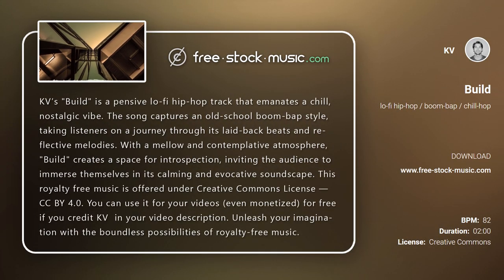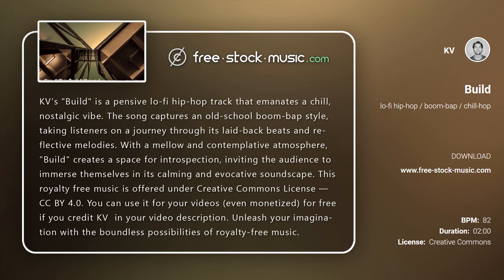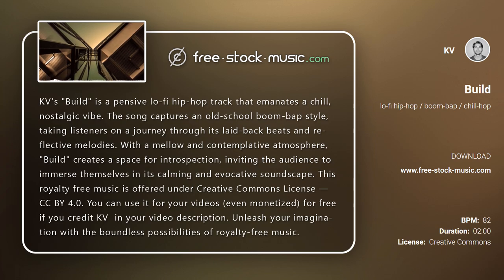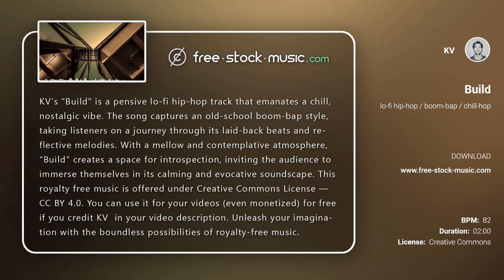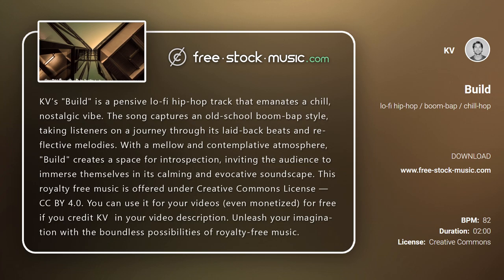Review | Build by KV [ Lo-Fi / Hip-Hop / Boom Bap / Chill-Hop / Nostlagic ] | free-stock-music.com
You are free to use “Build” music track (even for commercial purposes), but you must include the following in your video description (copy & paste):

If proper attribution is not possible, it is necessary to acquire a license to use the music.